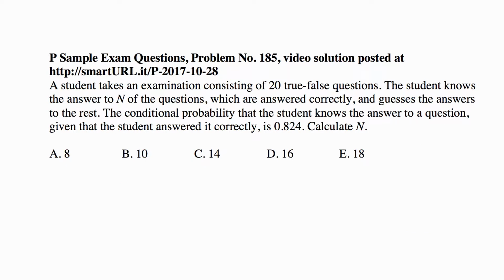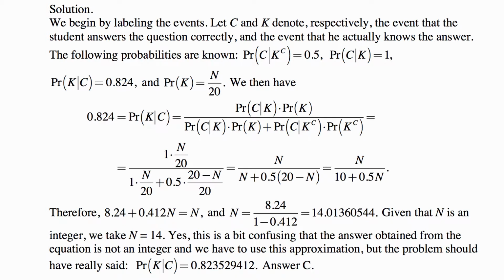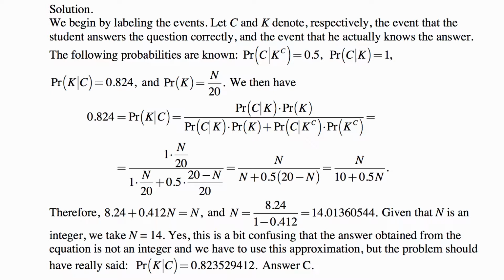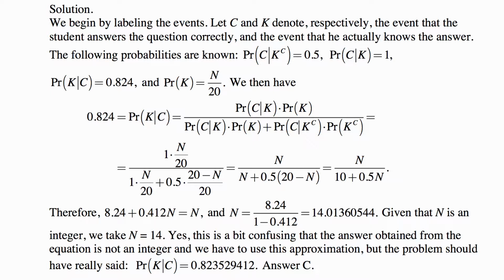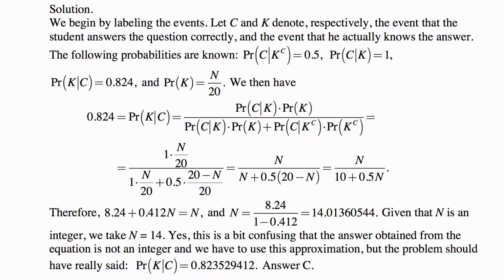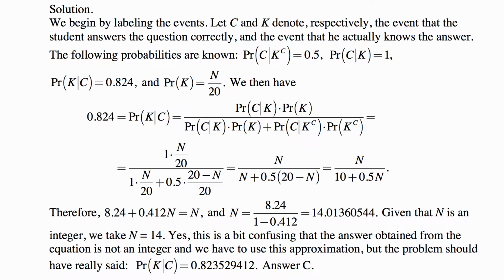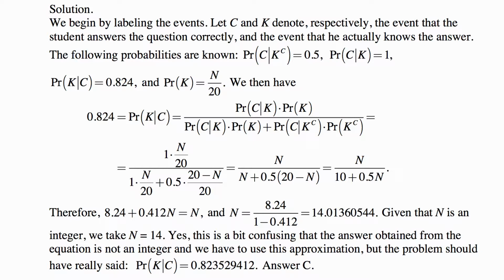Exam P exercise for October 28, 2017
Exam P exercise for October 28, 2017, Spring 2017 Course MLC Examination, Multiple Choice Section, Problem No. 2, video solution posted